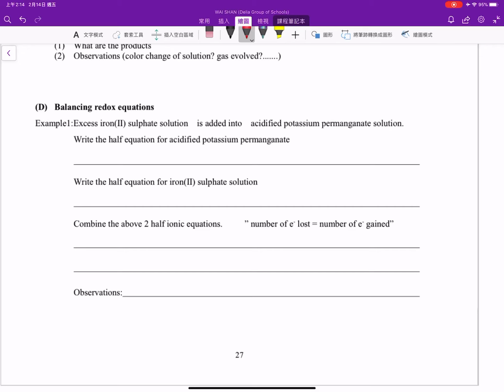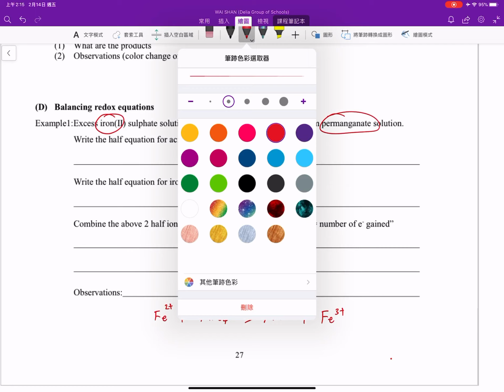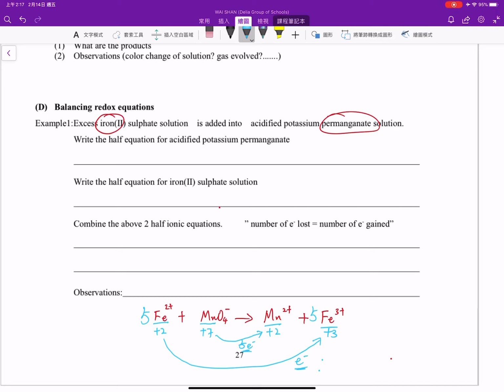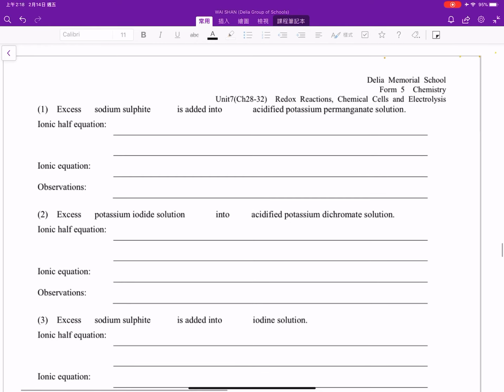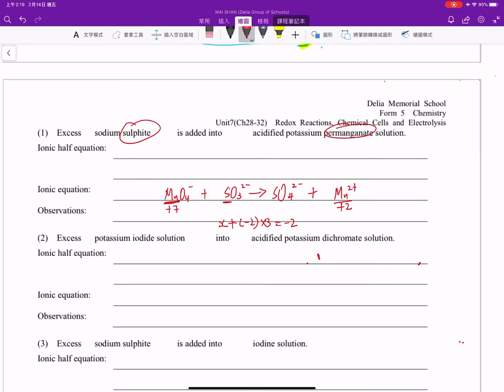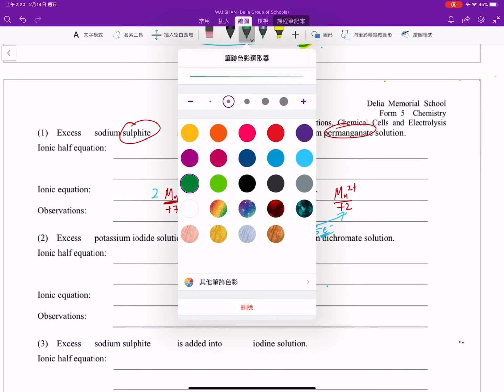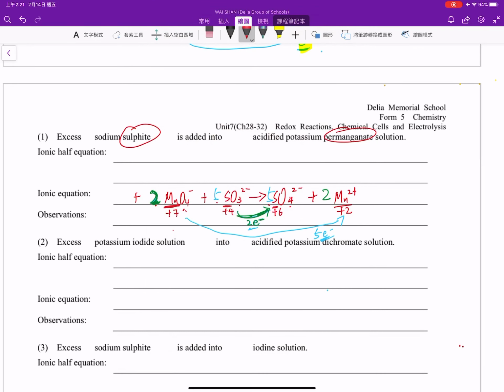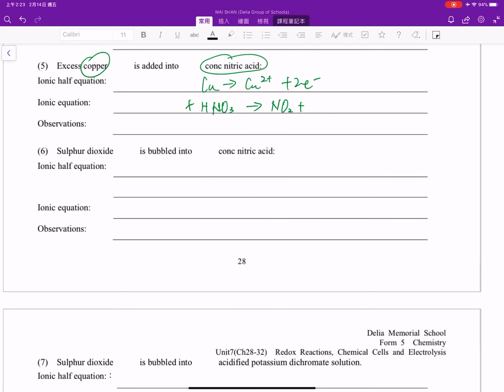Ch30 Redox reactions (Alternative method to write overall ionic eqn) Pt6